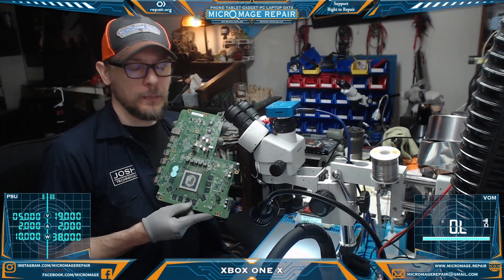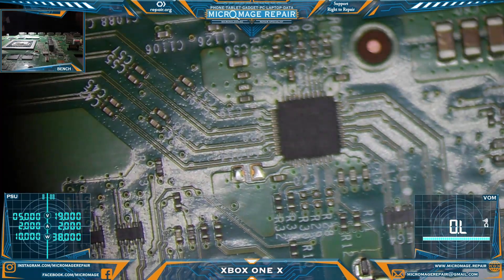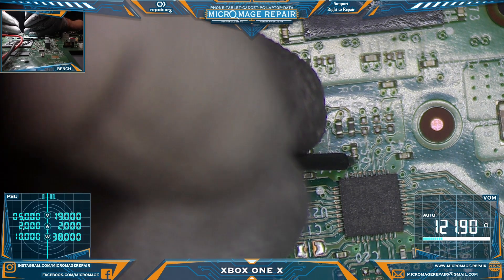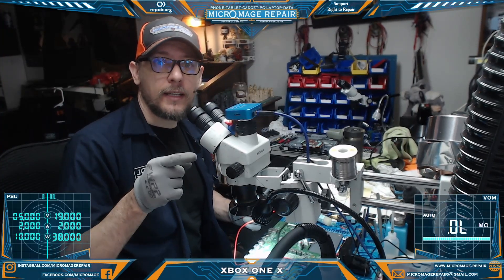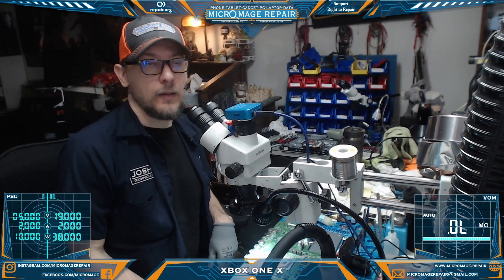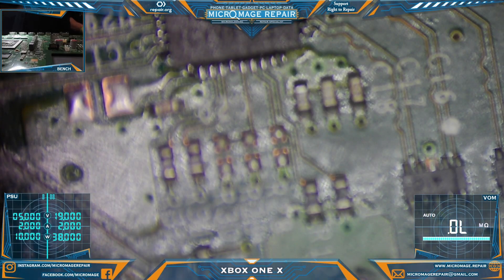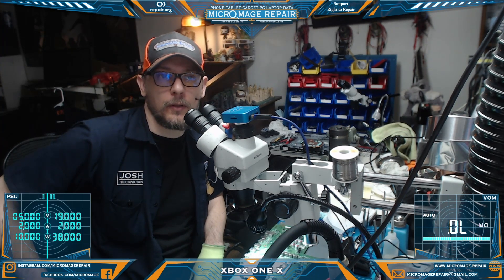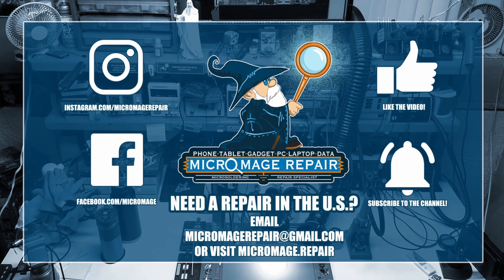A walk through of my current soldering technique!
Solder & Wick: Re-Timer Updated
In this video we provide an update how-to on our re-timer and general QFN soldering technique.

Help me buy Coffee for my coffee cup,